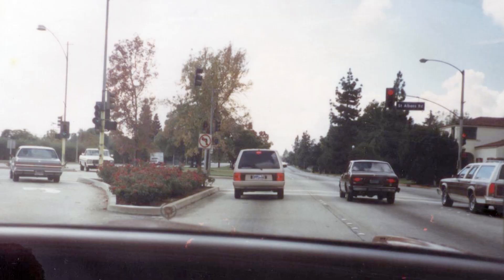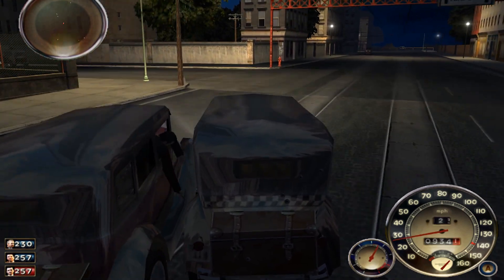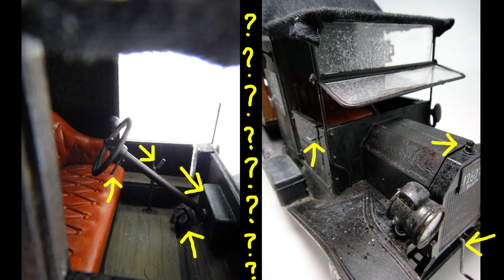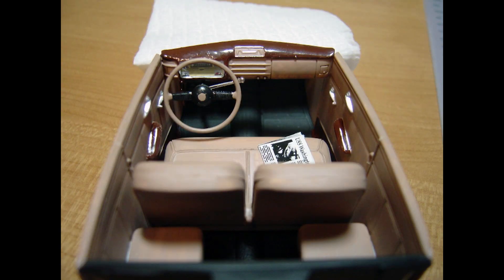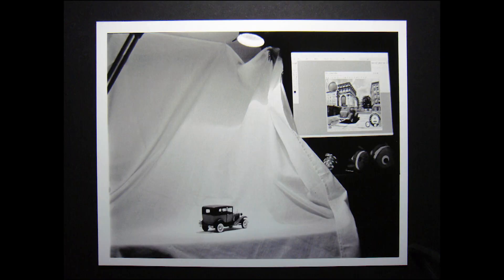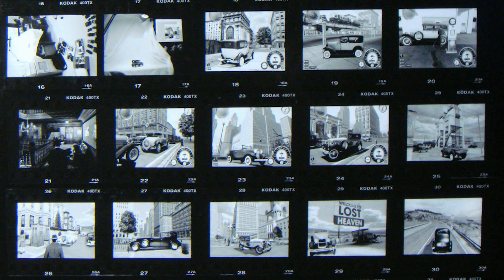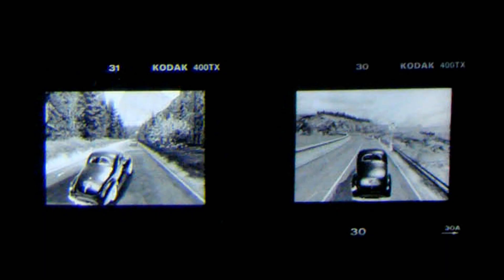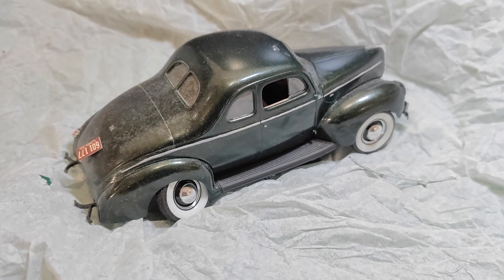Revell 1:25 1940 Ford Standard Coupe Scale Model Car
Featuring Revell 1:25 1940 Ford Standard Coupe straight from box